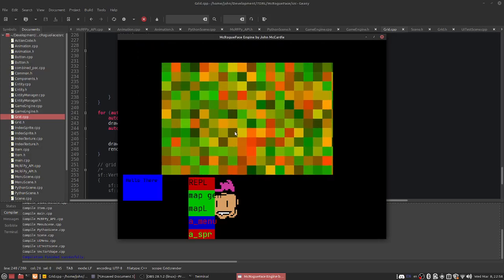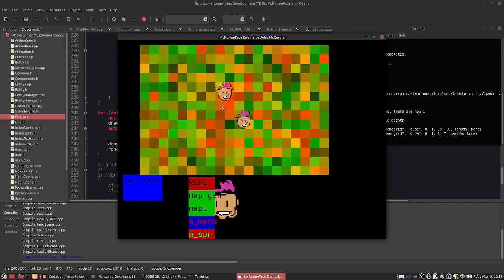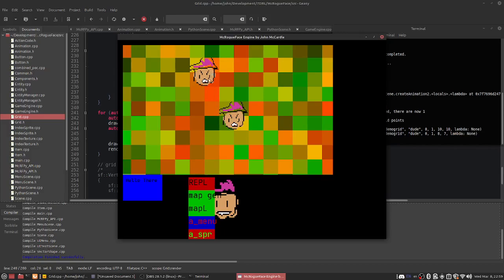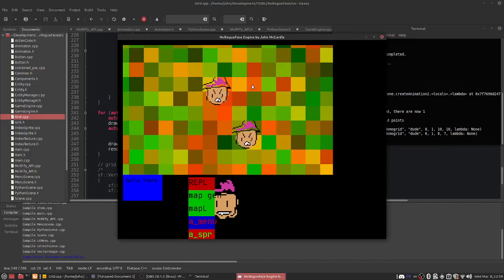McRogueFace Engine / 7DRL 2023 dev log 3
I didn't even mention it, but sound & music work now too.